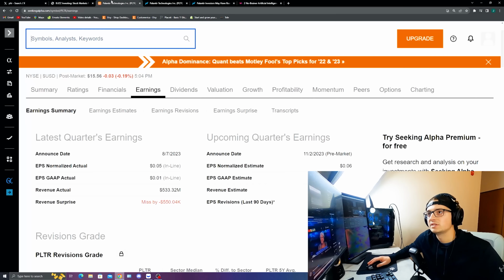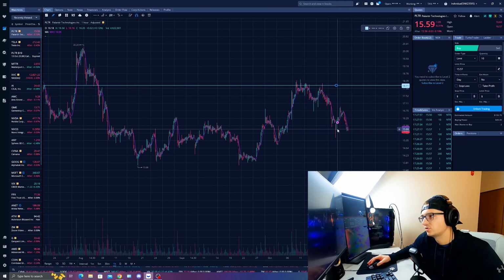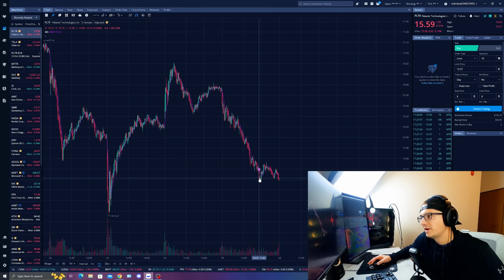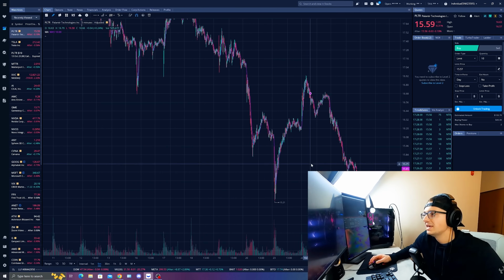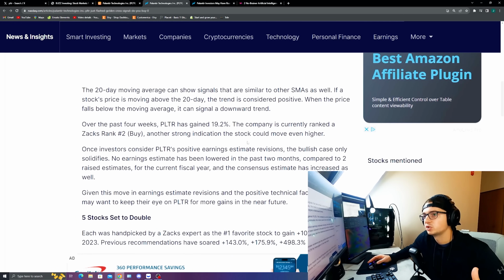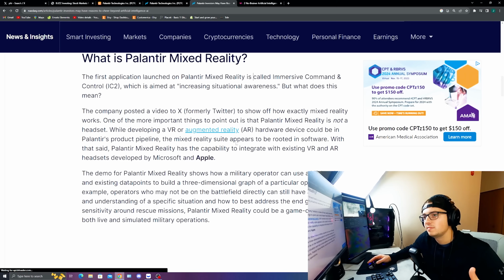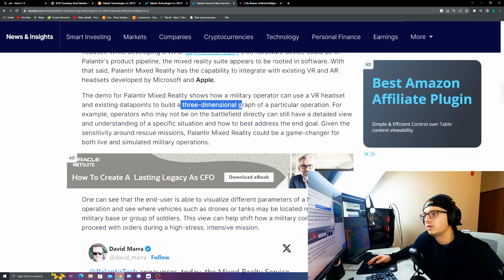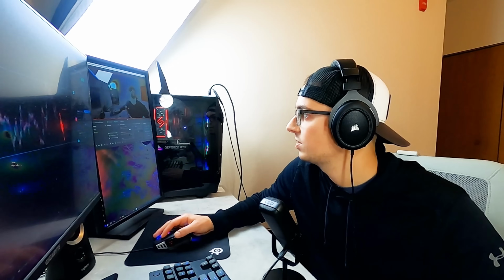Palantir Stock Whale Suze Orman Leaves CNBC Interviewer SPEECHLESS!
Today we talk PLTR stock market investing for beginners, stock market trading, stock options, and the hottest stocks on the block!

Webull: Get 12 Free stocks worth between $3-$3000!